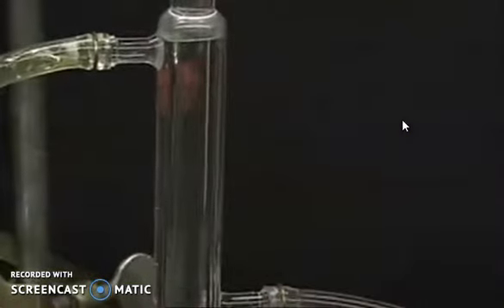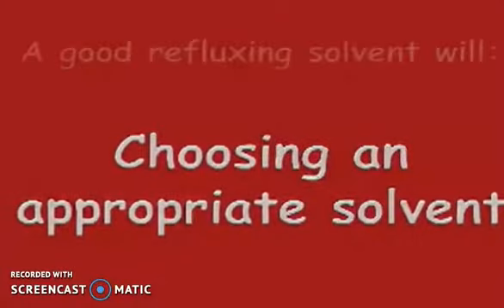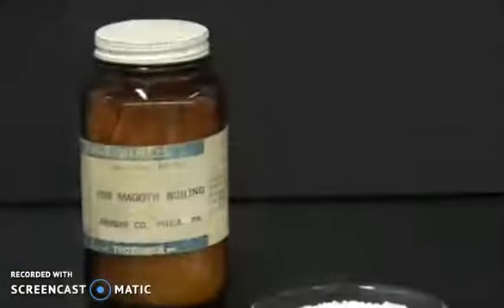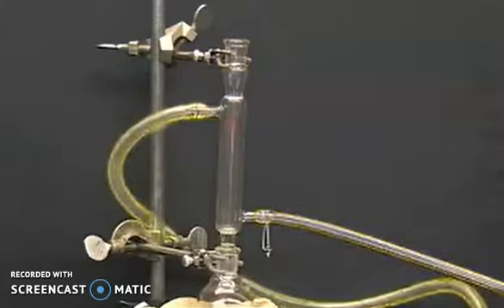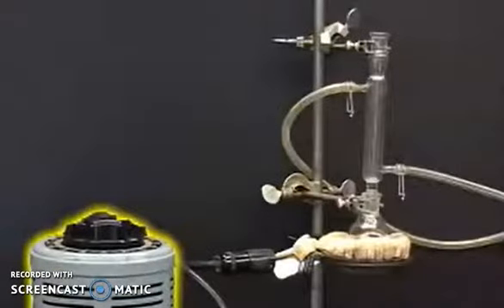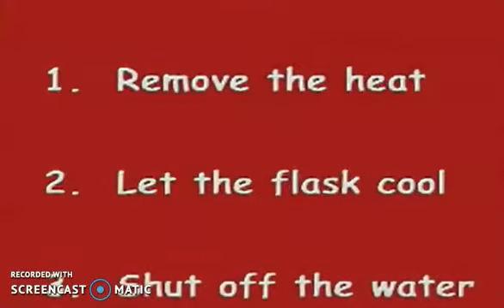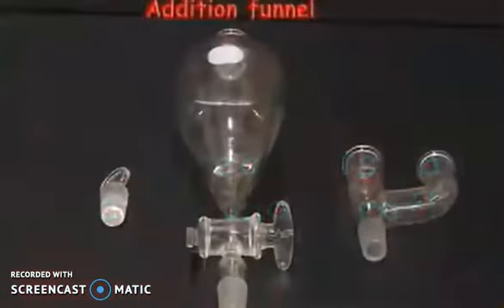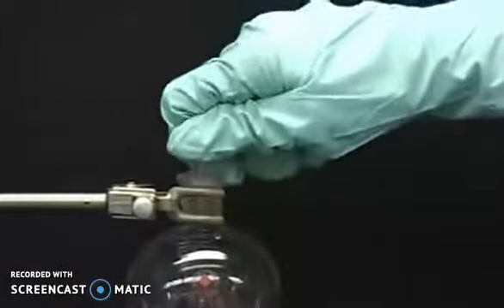REFLUX TECHNIQUE IN ORGANIC CHEMISTRY